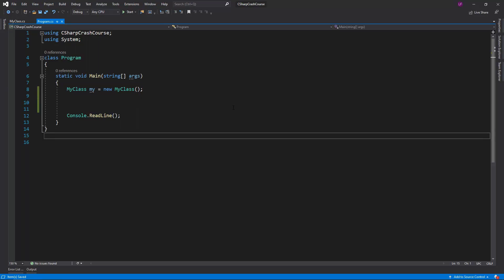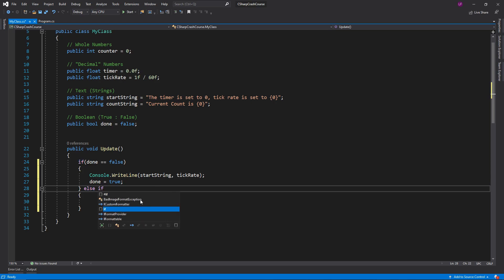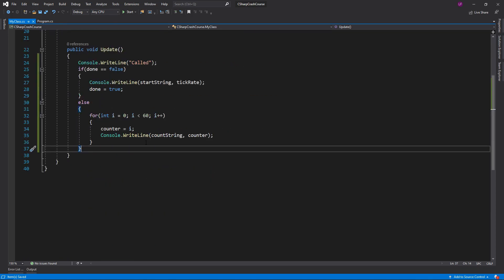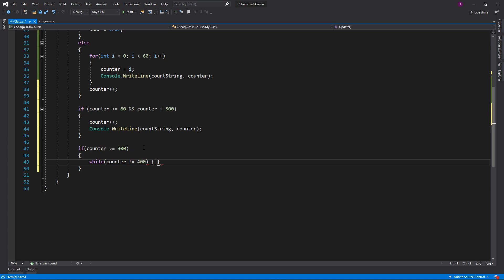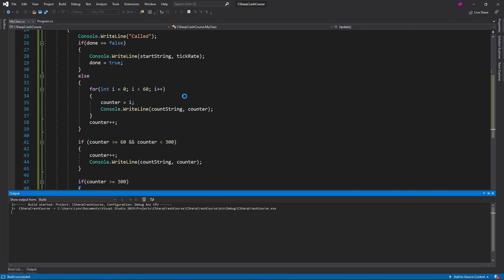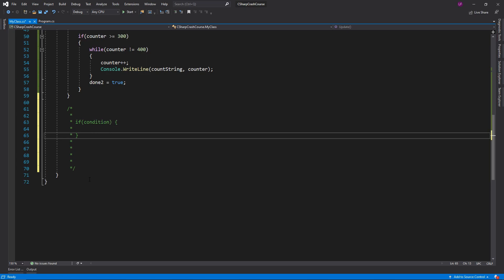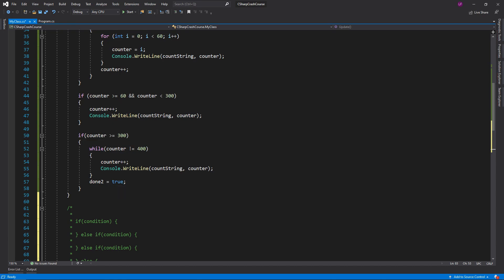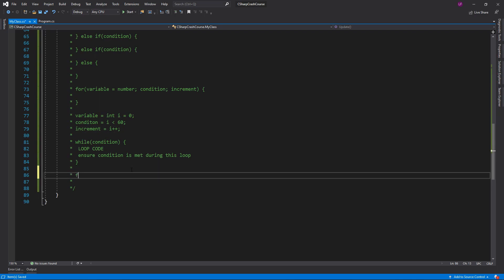IF, FOR AND WHILE STATEMENTS - TERRARIA - C# CRASH COURSE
► Video Information

Welcome to the C# Crash Course. In each episode of this series, I will be covering a different topic to do with C# that can be applied to Terraria Modding.

Timestamps:
Start: 0:00
If Statements: 0:48
For Loops: 2:52
While Loops: 5:58
Example: 7:29
Extra Information: 9:55